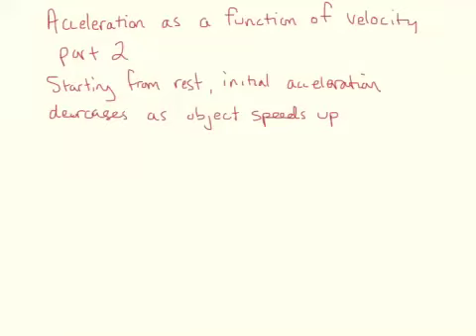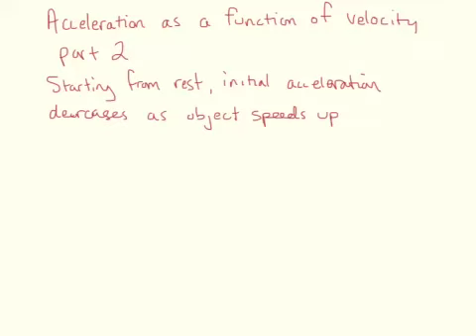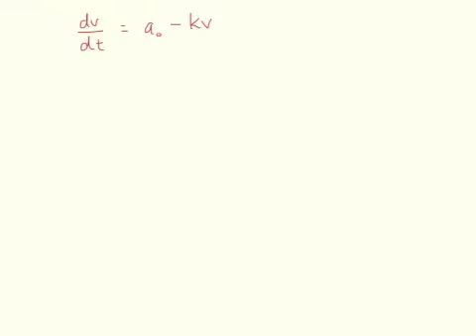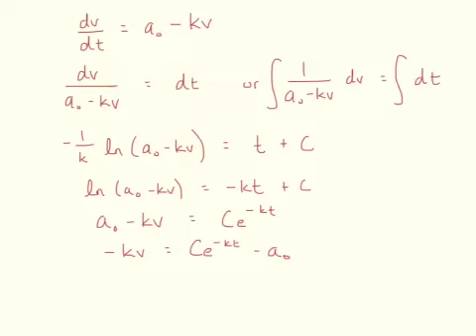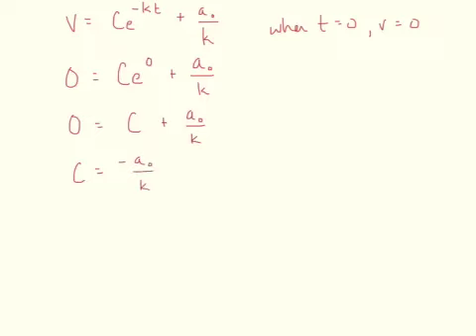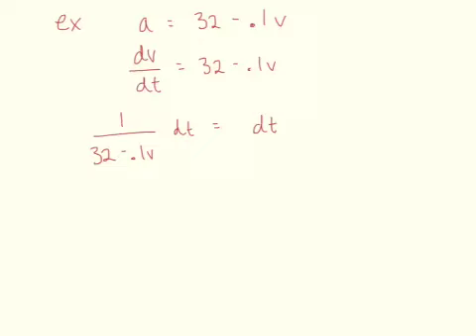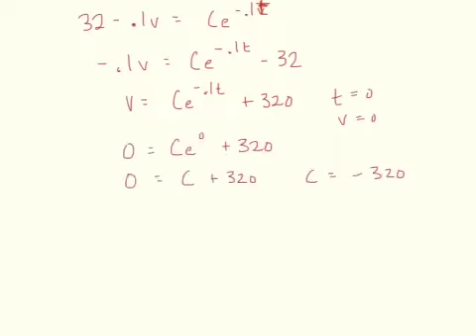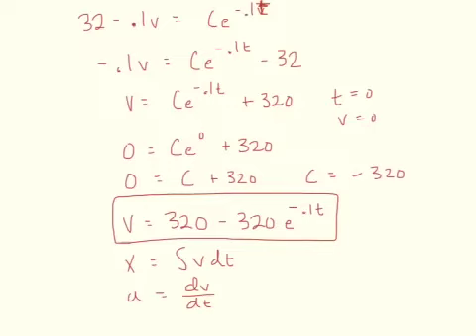Acceleration as a function of velocity, part 2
Using an equation for acceleration as a function of velocity to determine motion as a function of time.